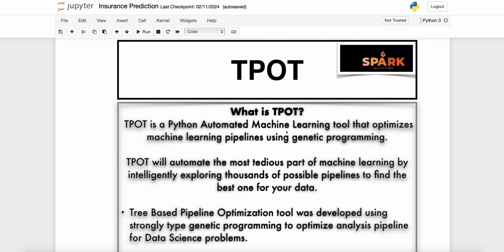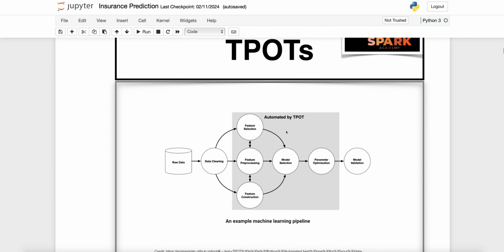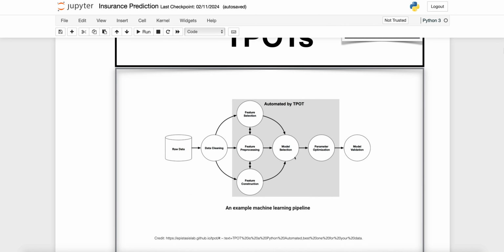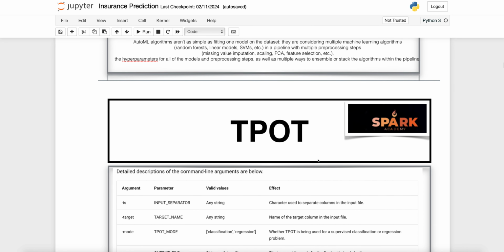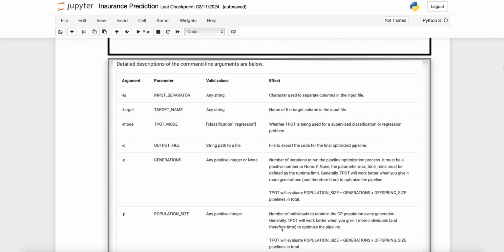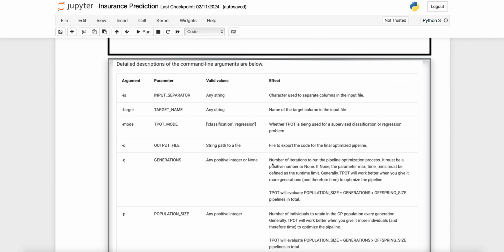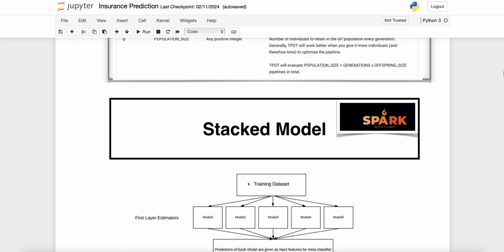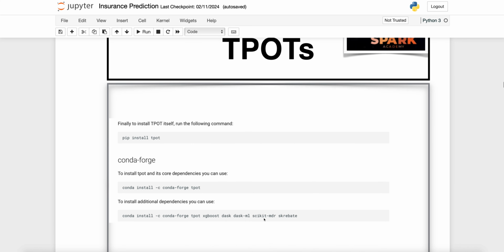Introduction to TPOT | Automated Machine Learning - AutoML, TPOT, H2O, AutoKeras | Spaark Hub